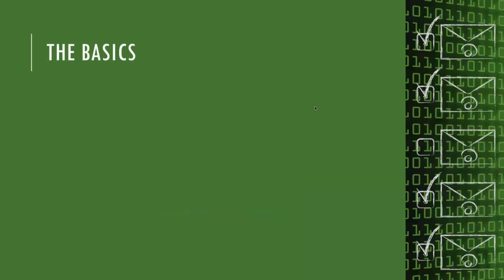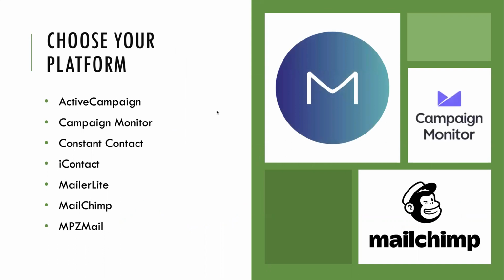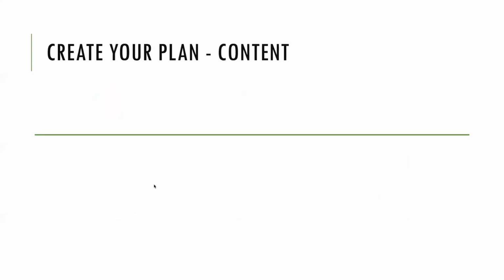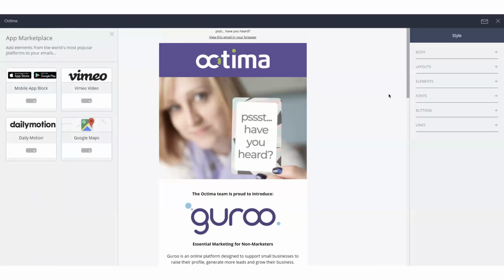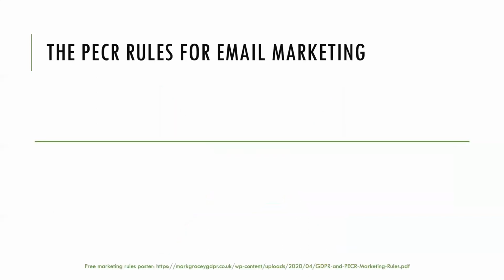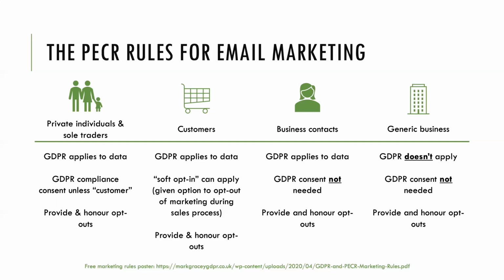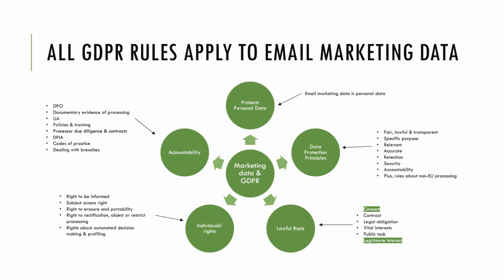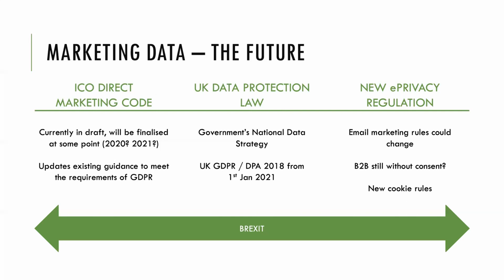Getting the Most from your Email Marketing, without breaking the law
A recording of a joint webinar run with Octima and Guroo Marketing, looking at effective email marketing and sticking to the GDPR and PECR rules